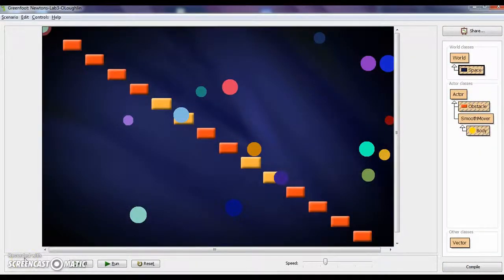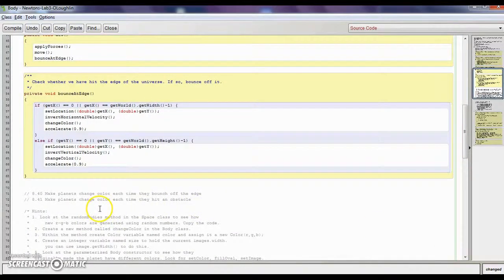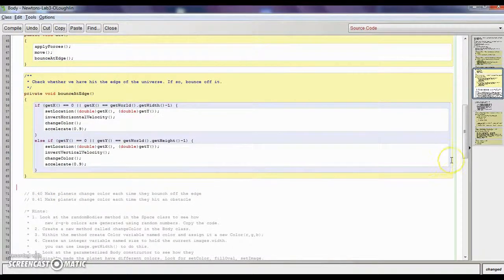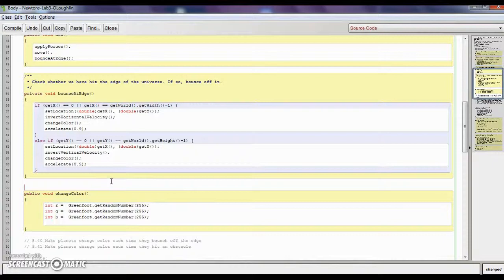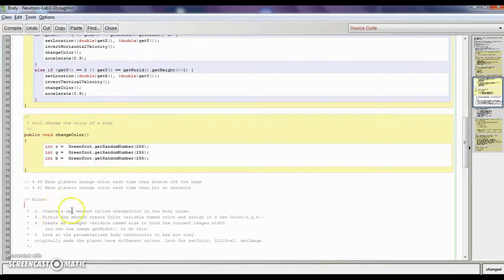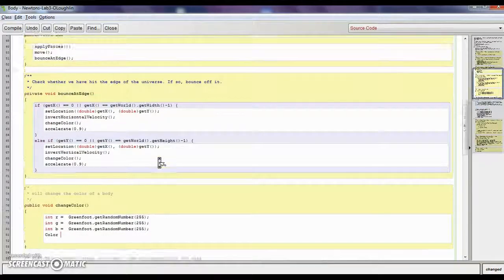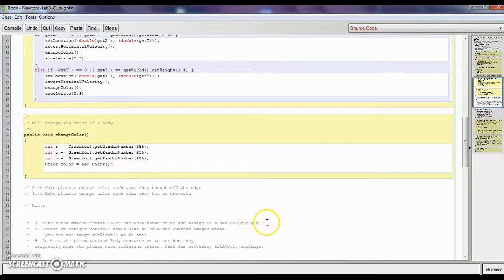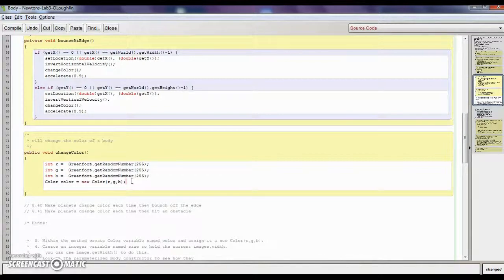GF 8 40 Tutorial Part I